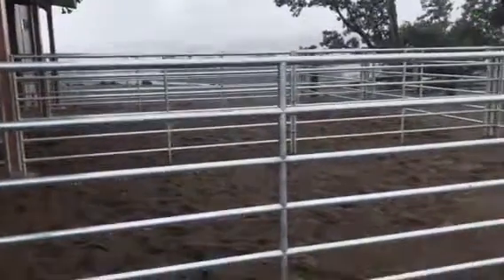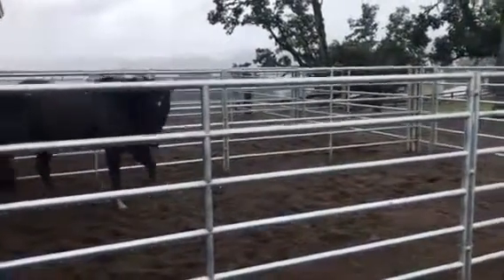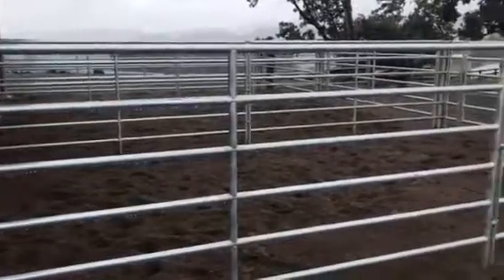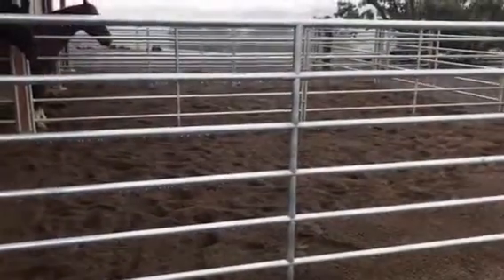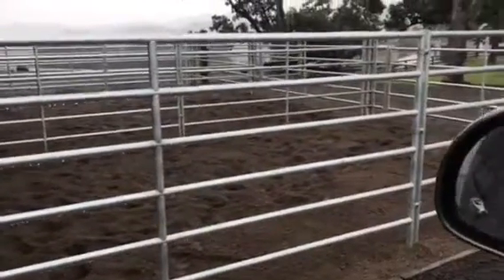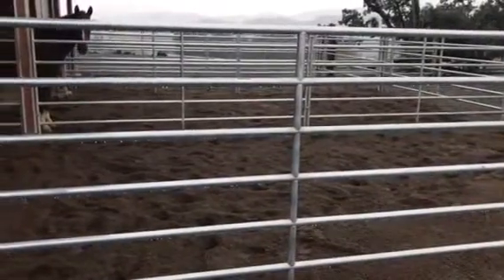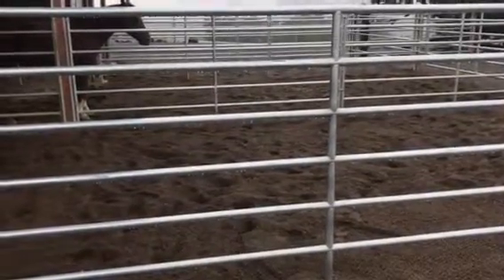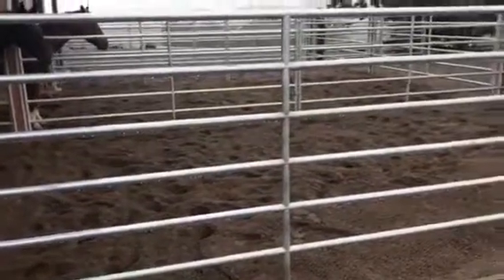Horse stall drainage